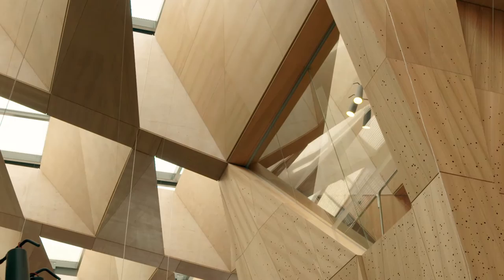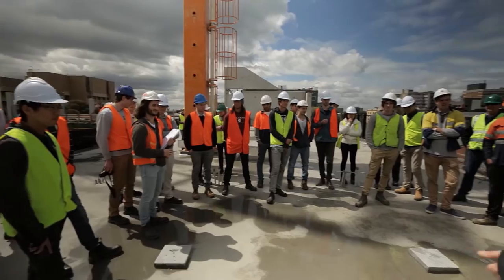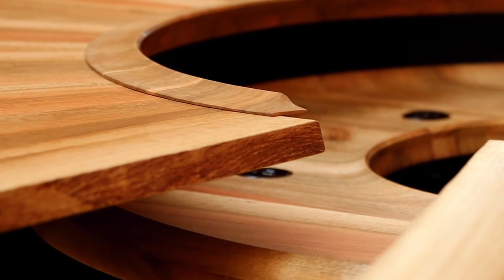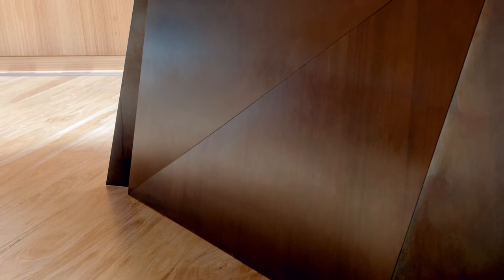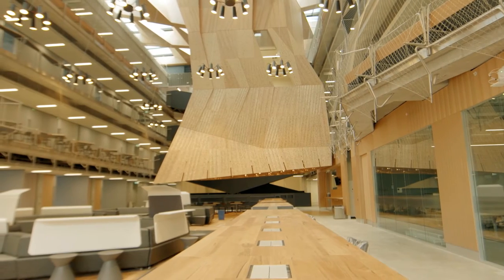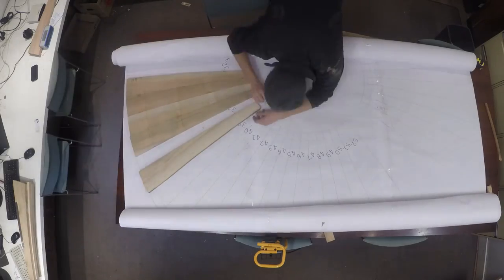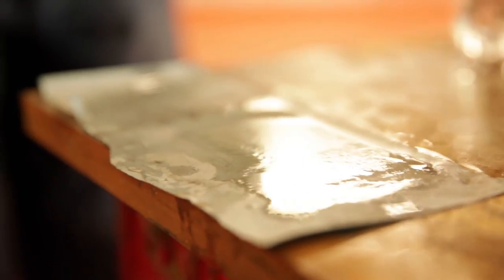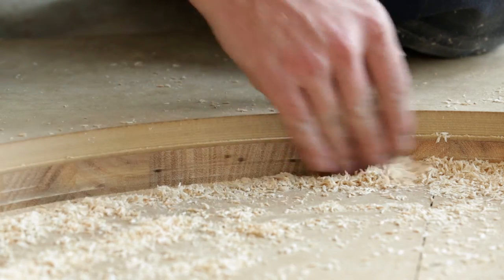The Hanging Studio Table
MSD graduate and design studio leader Adam Markowitz combines century-old hand-crafted woodworking techniques with digital modelling to create bespoke wooden furniture and installations.

Markowitz recently constructed a custom-built meeting room table for the Level Four Hansen Yunken Hanging Studio in the award-winning John Wardle/NADAAA designed Melbourne School of Design building.

The Hanging Studio Table is shortlisted for the 2016 Interior Design Excellence Awards.

The table is constructed of timber salvaged from a Spotted Gum tree that had to be felled at the old architecture building site to make way for the new building. Using salvaged timber both maintains continuity with the history of the site, and highlights the role of sustainability in the school's practice.

The table design directly responds to the innovative suspended studio space in which it's housed. The project also includes 12 modified Flea Chairs.

Markowitz sees the re-emergence in popularity of hand-crafted, bespoke artistry and designs as a consumer response to a market saturated with mass-produced items.

This is part of a worldwide repositioning within the design community towards reconnecting with physicality and materiality, expressed by this year's Venice Biennale curator Peter Zumthor:

"The hand is back... Everyone says that manual labour is dying... but no... we are doing the work with our hands still."

Peter Zumthor, May 2016